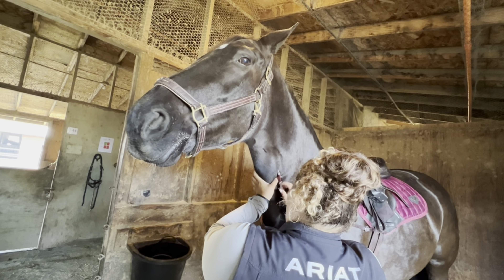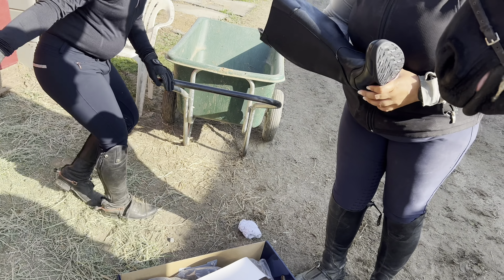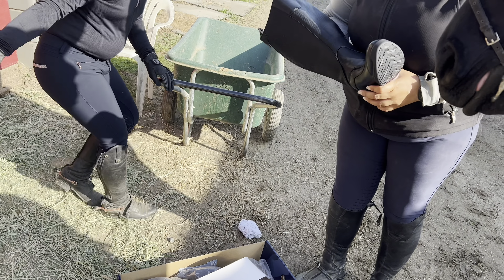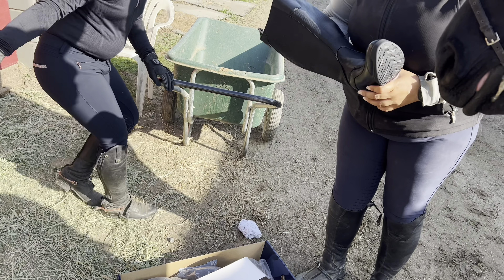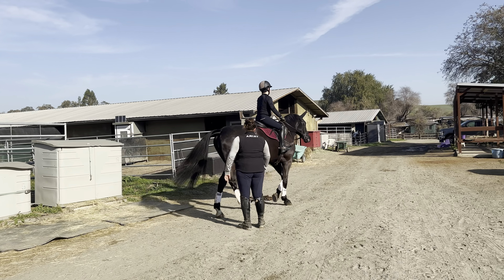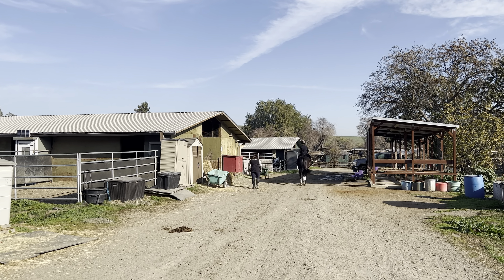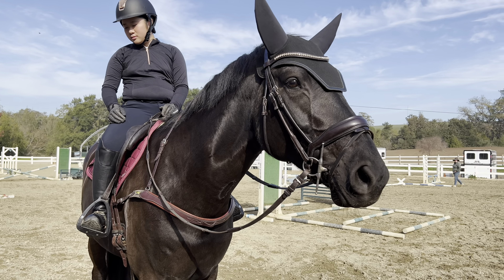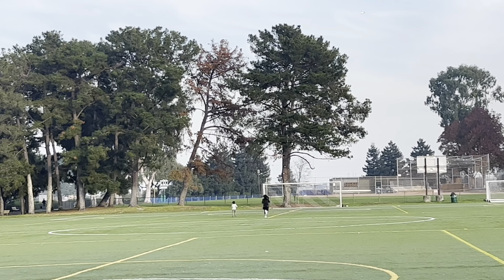ALW Frida 2021-1202 feat AAJW